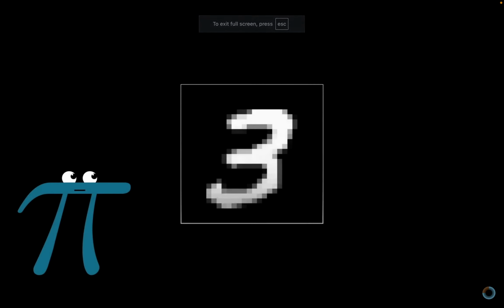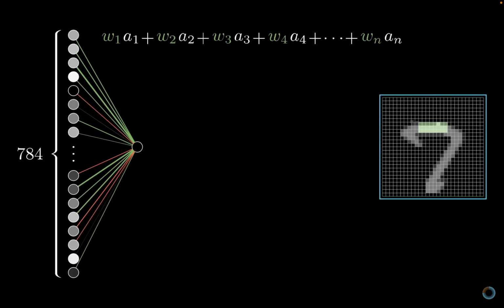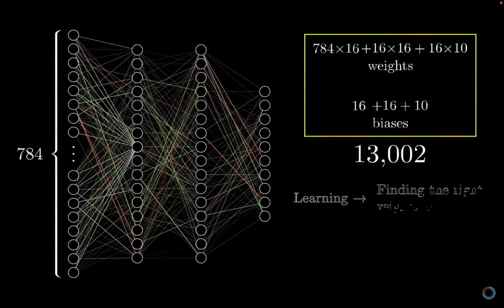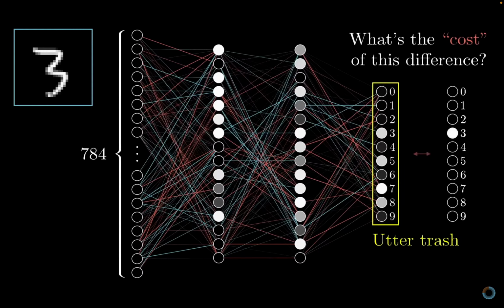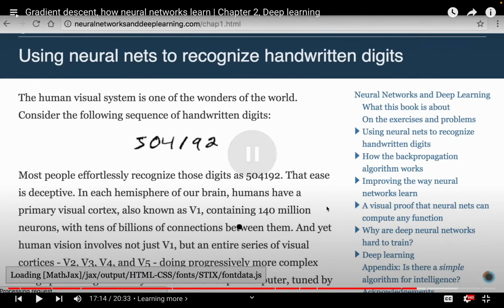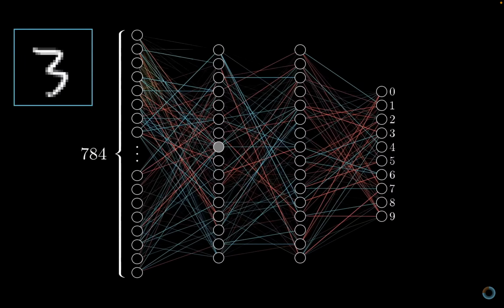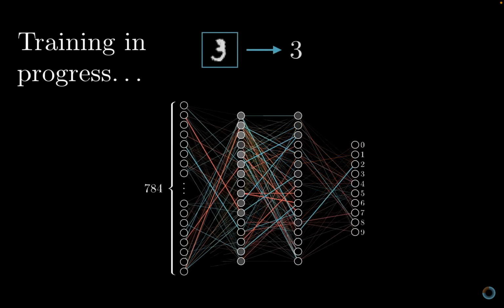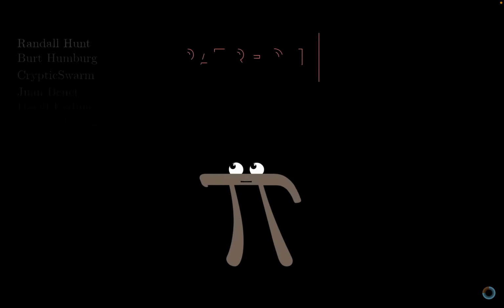deep learning and neural networks - the unemployed don't sleep